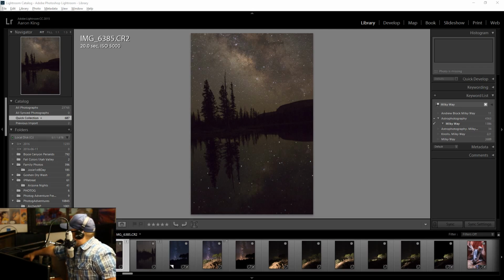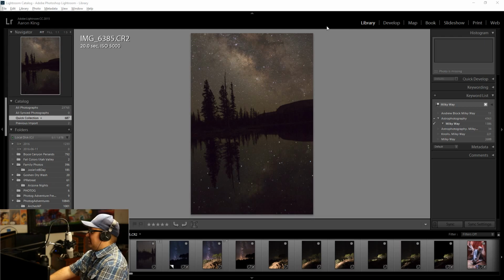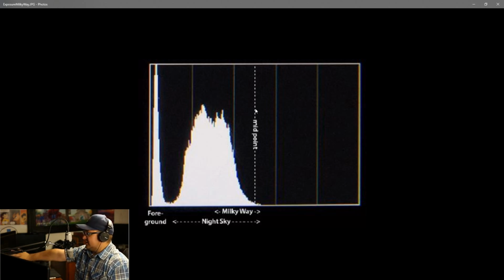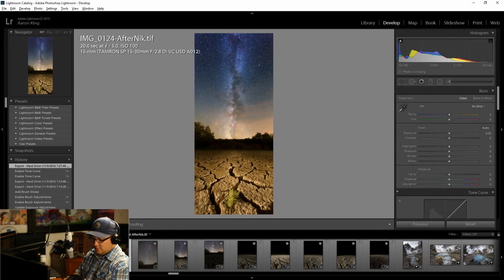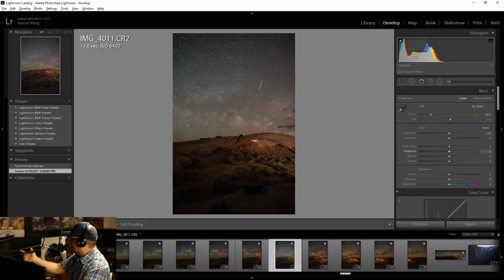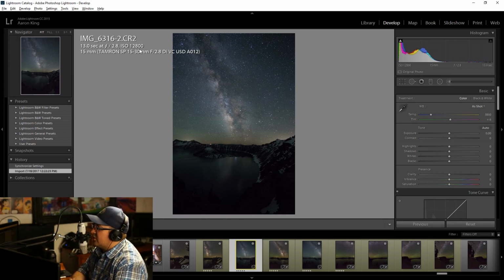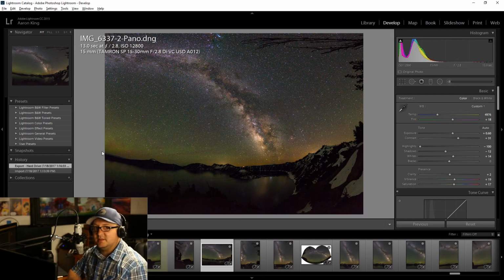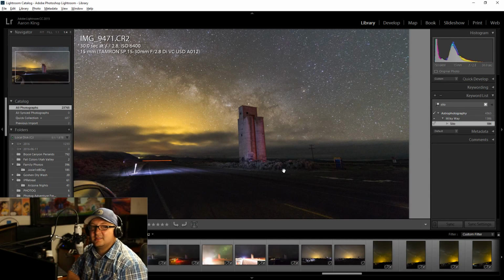WEBINAR REPLAY | How-to properly expose Milky Way & which settings work best | Photography Tutorial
What does it mean if your Milky Way is under exposed? Learn how to properly get a perfect exposure right out of camera and give yourself a much easier time later on in post-processing. Join me for Live Webinar #3 where I go over the camera settings you should use for Milky Way Photography.

I will share with you what it looks like when your Milky Way is underexposed and show you why it is so much better to get a properly exposed shot right at the start.

We will also go over the settings for a Crop Sensor Camera body vs. a Full Frame Camera body and why you should push your ISO higher than you ever thought you should.

Had a blast again guys! I am tempted to keep this going but I may need to change the day to a weekday. :D -Aaron

Coming up next week!
Lesson #4 GEAR                  Saturday Aug 12th      11am Mountain Time